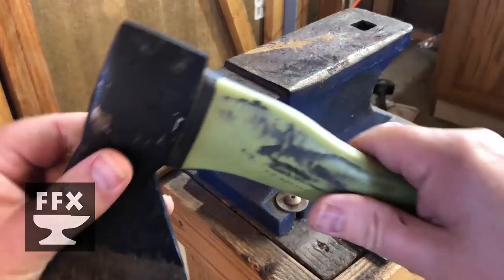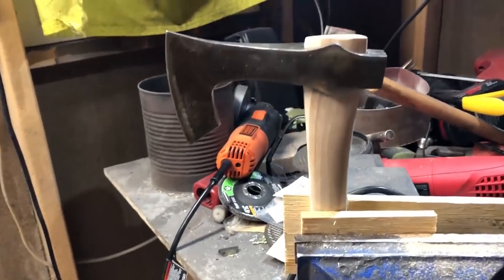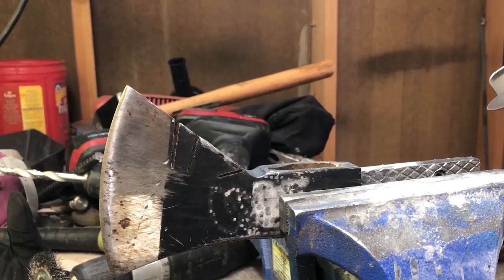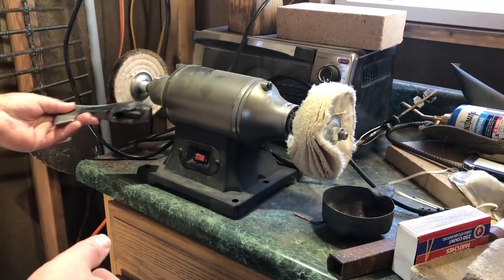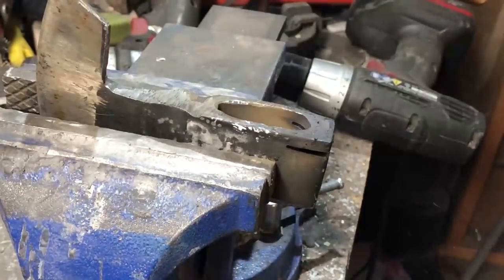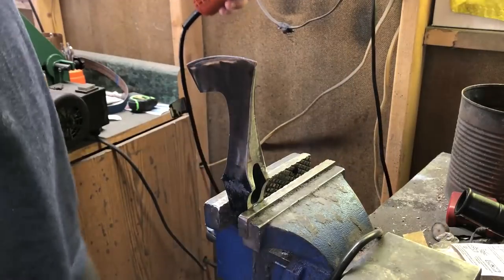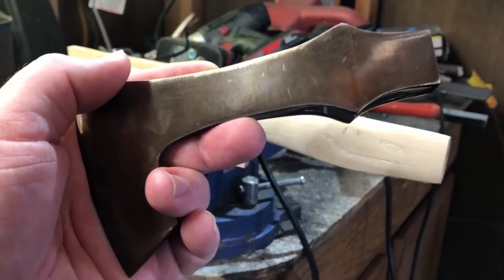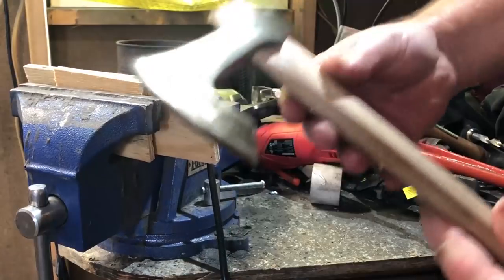Making a Bearded Tomahawk from a Used Hatchet (Viking Style! Well, not really, but cool anyway)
Here's how I took a used hatchet from a surplus store and crafted into a bearded axe/tomahawk thing. Along the way I learned a lot about the toughness of a thick piece of quality steel and even had to run and pick up a new bench grinder. Enjoy the show, and get ready for part 2 later in the week.

If you liked this video, or if you enjoy blacksmithing DIY forging etc. I invite you to watch some of my other videos. And have a great day!

Cologne 1983 Josh Kirsch/Media Right Productions